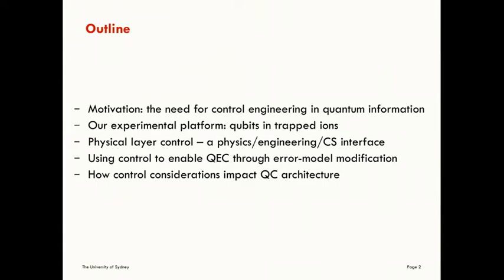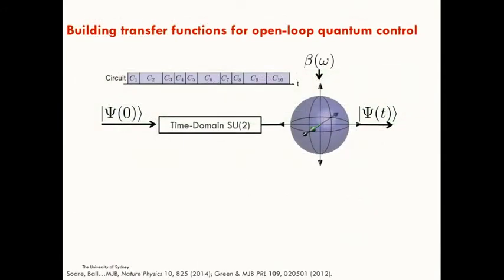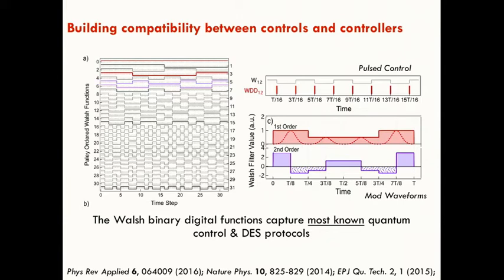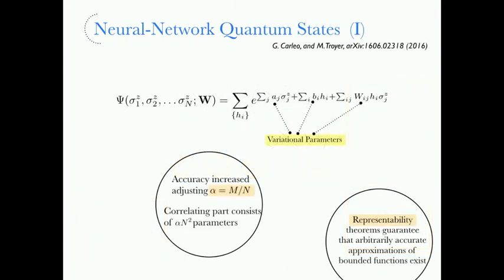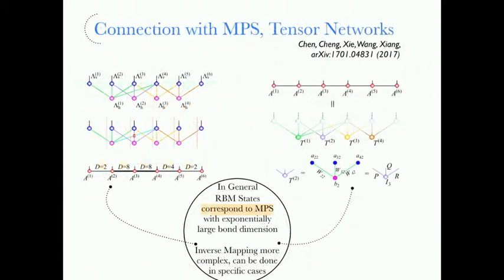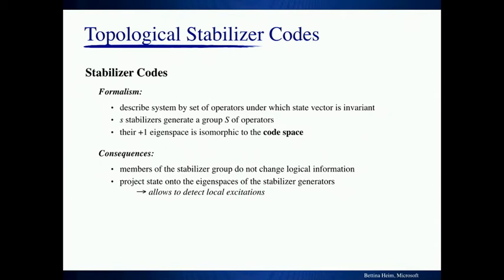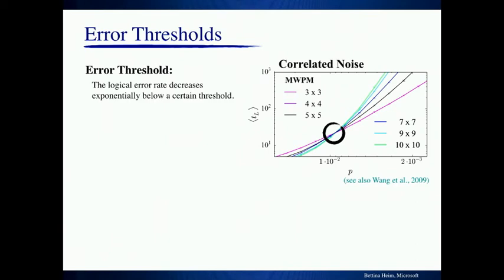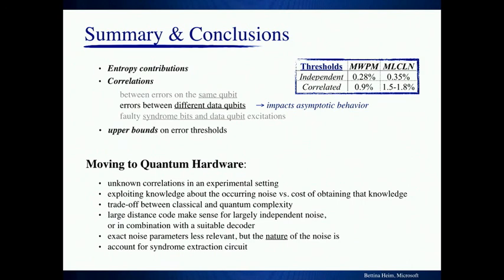Workshop on Quantum Algorithms and Devices - Afternoon Sessions II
3:05 PM–3:35 PM | Michael Biercuk – The Role of Quantum Control in Quantum Computing

3:40 PM–4:10 PM | Matthias Troyer – Can AIs Dream of Schrodinger's Cat?

4:15 PM–4:45 PM | Bettina Heim